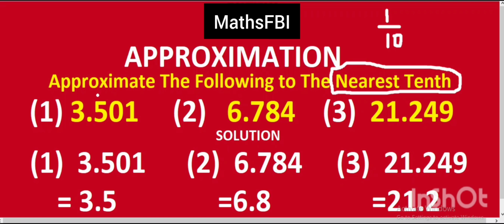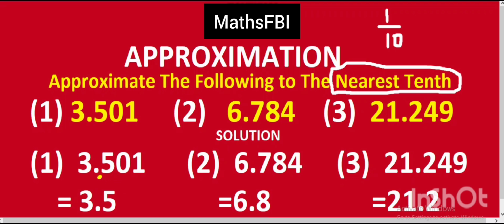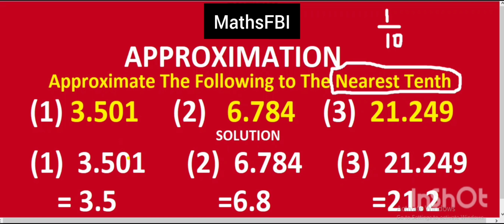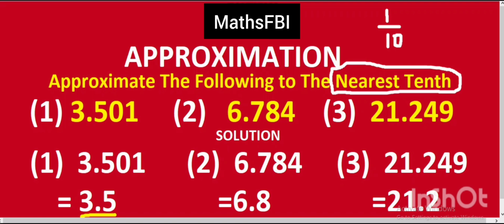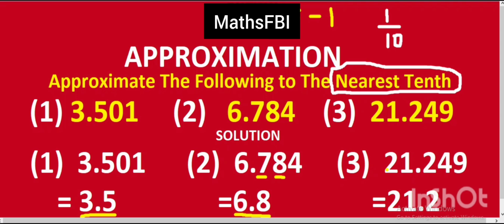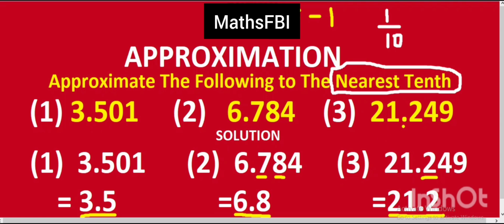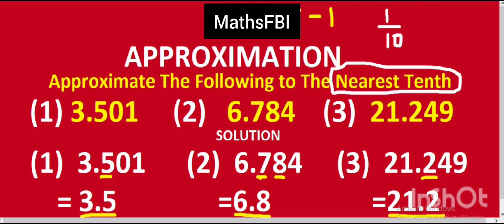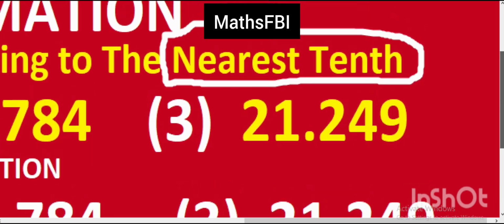APPROXIMATE TO THE NEAREST TENTH WITH EASE